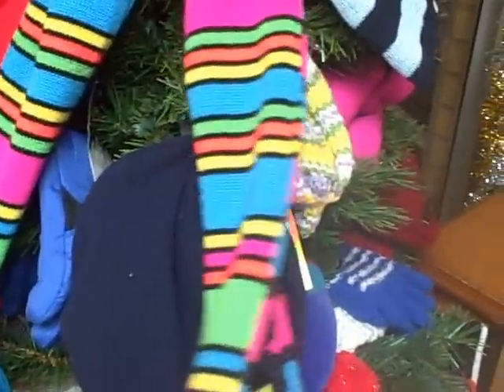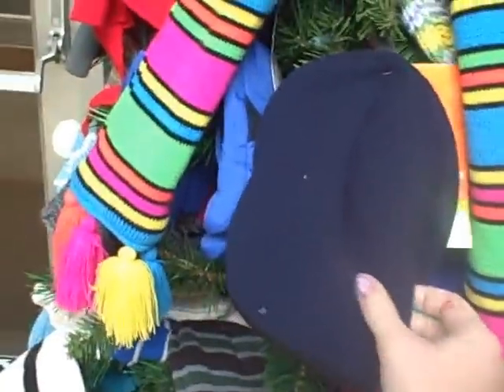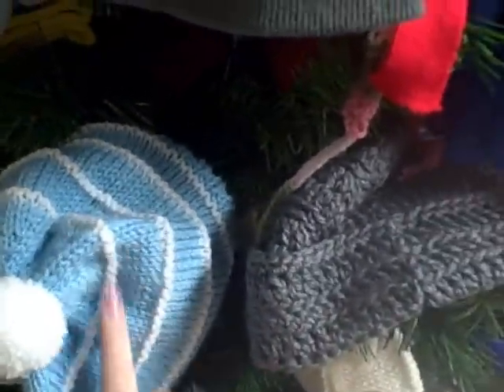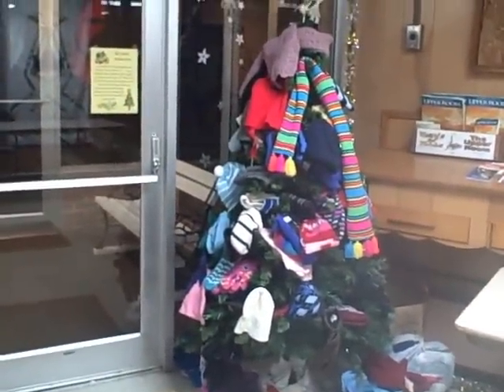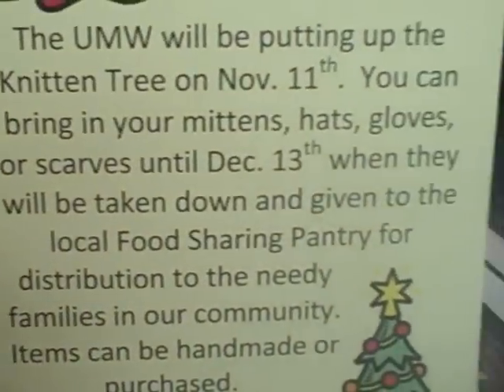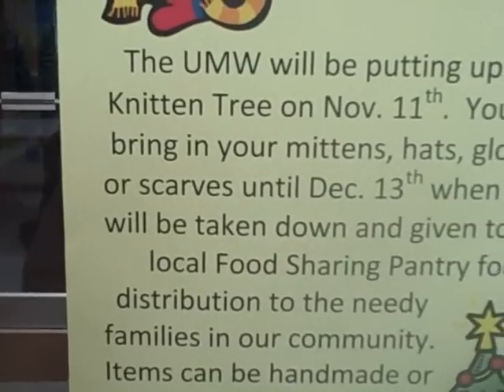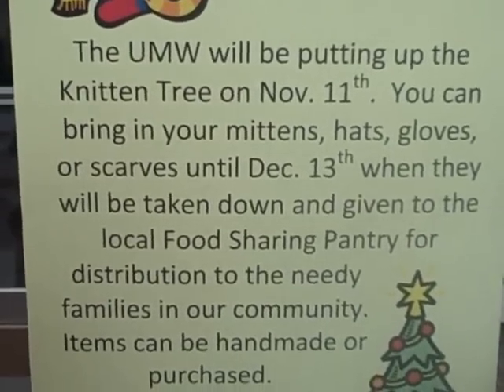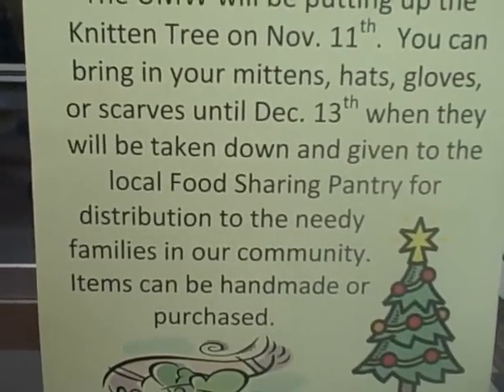Vlogmas Day 8 Mitten Tree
Go to your computer and type in food pantry mitten tree and you'll find out way to get involved!

Follow, Friend & Booth me:
DailyBooth♥
My Chickapproved